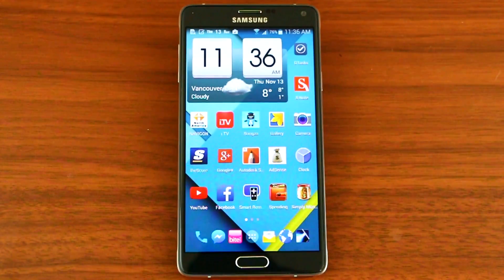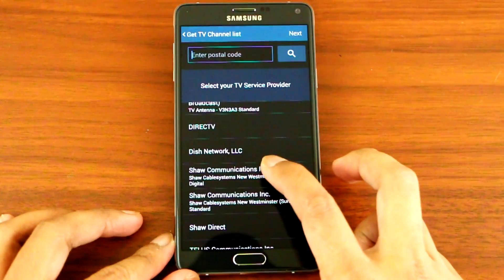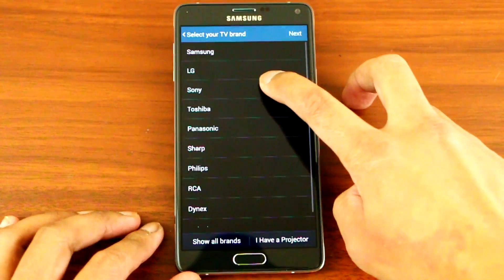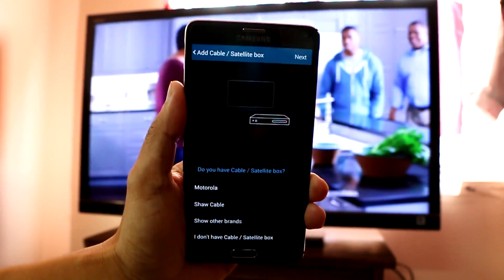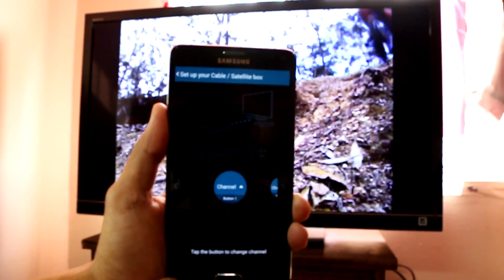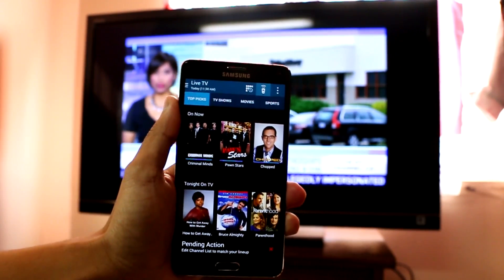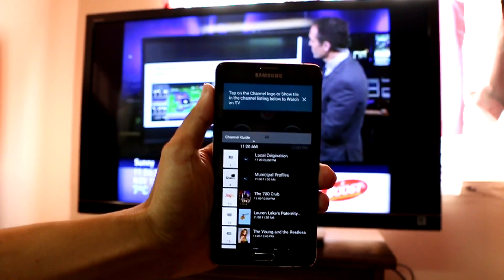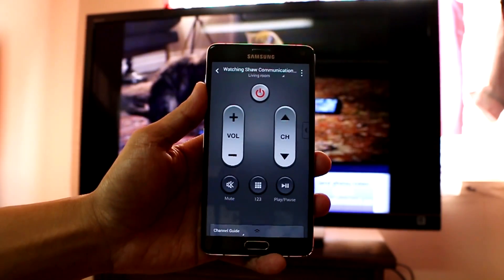Note 4 - How to activate the T.V remote control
Step-by-step in depth tutorial on how to activate the T.V remote control on the Samsung Galaxy Note 4 using the "Smart Remote" Application. Enjoy!